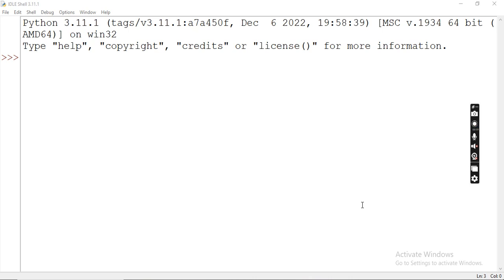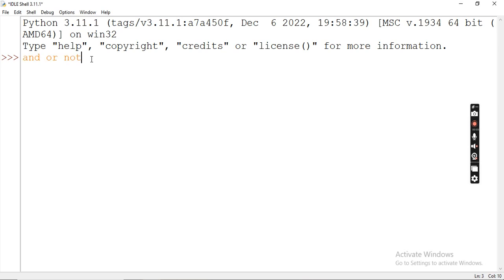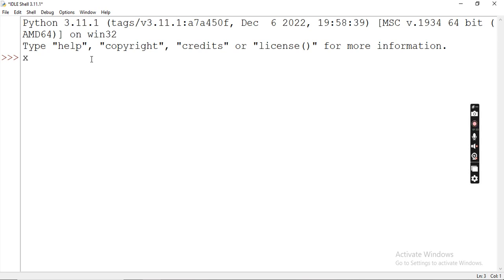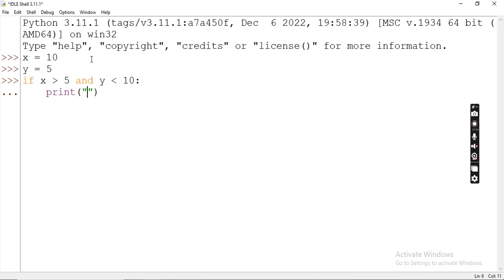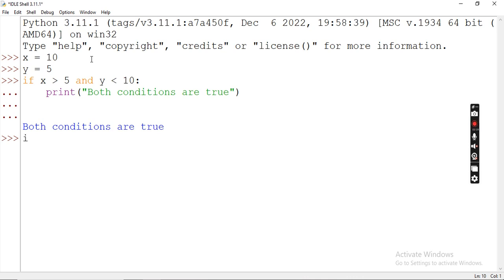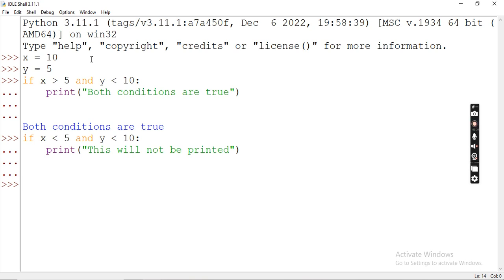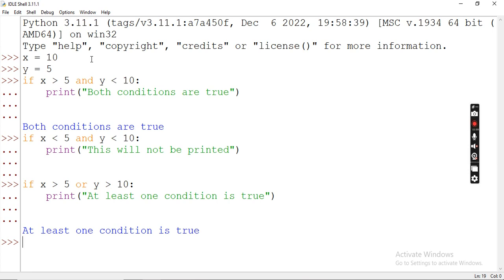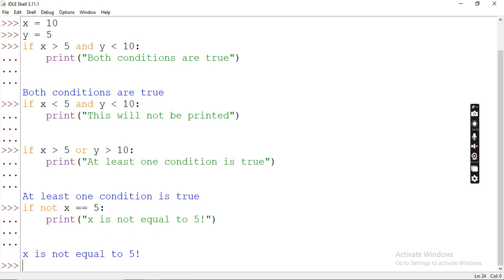Day 10 - Logical Operators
In this video, we'll be exploring the three logical operators in the Python programming language: and, or, and not.

Logical operators are an essential part of programming, especially when it comes to decision making and control flow in code.

We'll start by explaining what logical operators are and how they work, and then dive into some practical examples of how to use them in Python.

You'll learn how to combine and modify logical expressions using the and, or, and not operators to create more complex and powerful conditions in your code.

This video will provide you with a clear understanding of logical operators in Python and how to use them effectively in your programs.